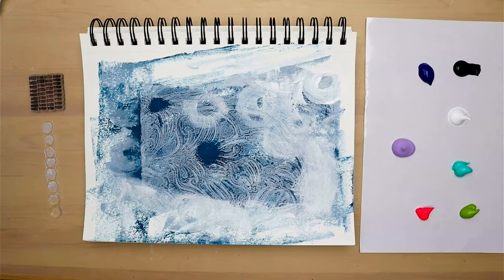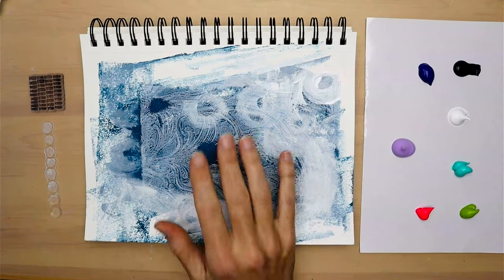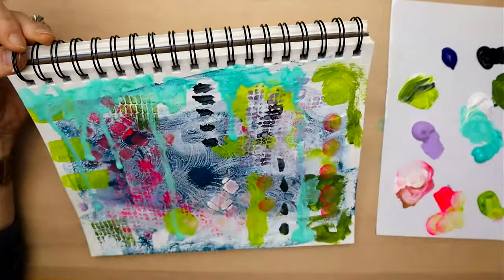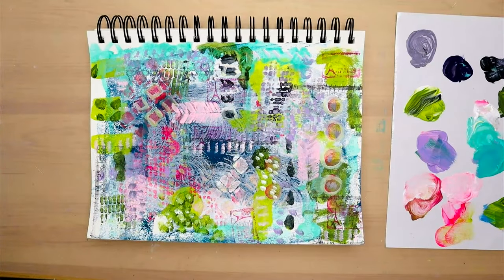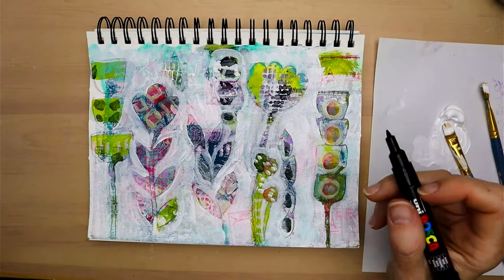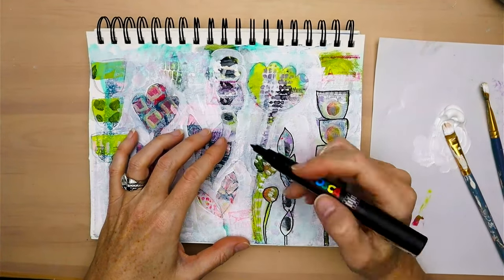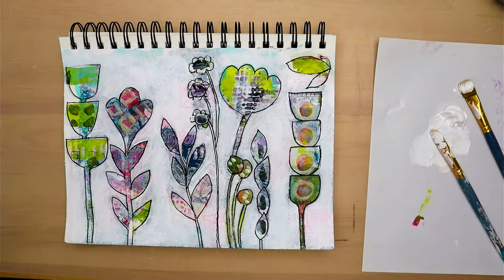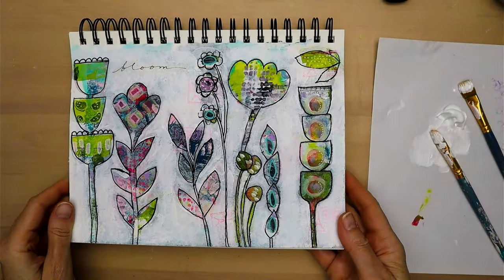Negative Space Acrylic Painting : Art Journal With Me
In this video I try a new technique in my art journal called negative space painting.  If you've never heard of it, you are not alone!  Follow along as I show you how I create layers of marks and colors in my art journal and turn it into flowers leaves and various shapes. This is a fun technique that any level of artist can try, just have fun with it!

 🎨Tools/supplies I used to create this video:

👉 Gorilla Stand
👉 Easy arm for filming
👉 Fluid Gloss Medium
👉 Simple pallette knives
👉 Posca Markers (color set I own)
👉 Derwent Inktense Pencils

Hello and welcome! I'm Stephanie Martel and I am a mixed media artist who loves to share my process-- I aim to make art that makes people feel connected and seen. I try to create videos that are helpful, relaxing and inspiring.  Through my art I love to convey messages or a feeling that uplifts and inspires others to be the best version of themselves. We can all be each other's cheerleader--I'm rooting for you!